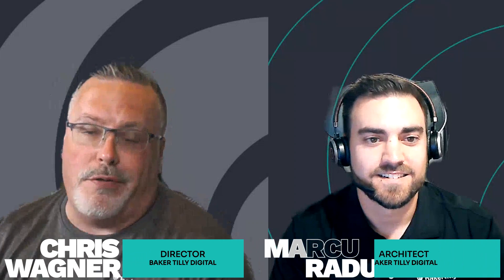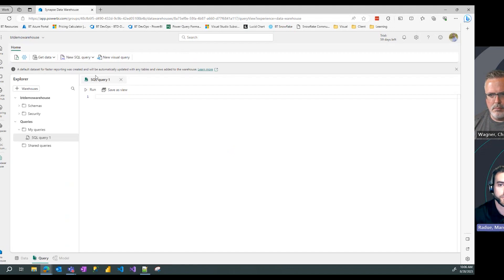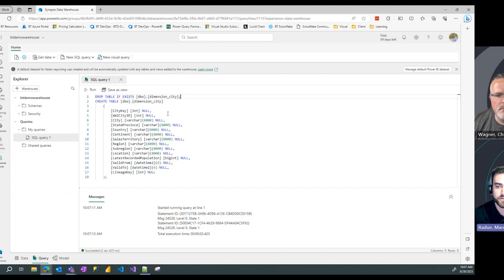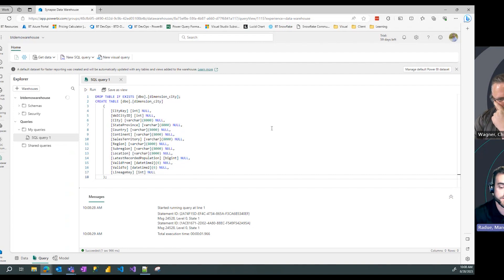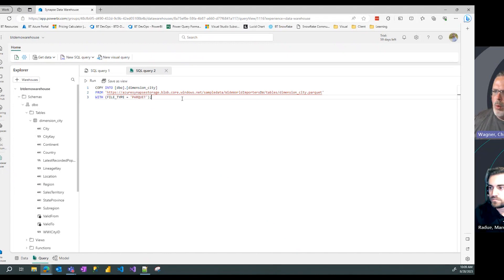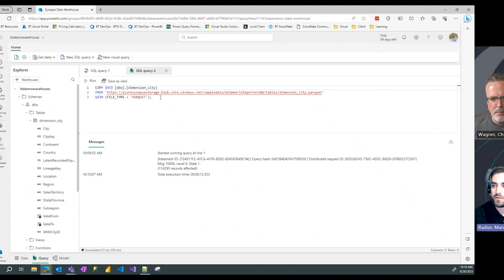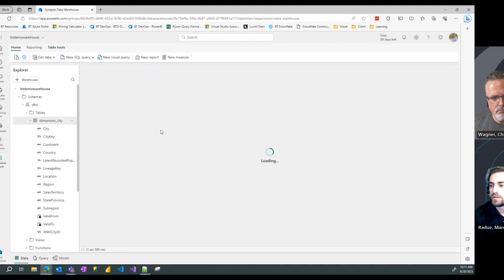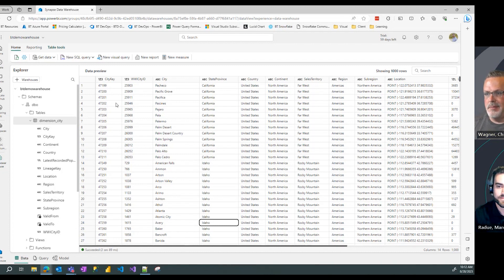Fabric Load data to Data Warehouse with TSQL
How to load data into Fabric Data Warehouse